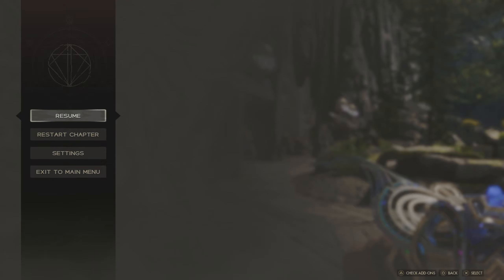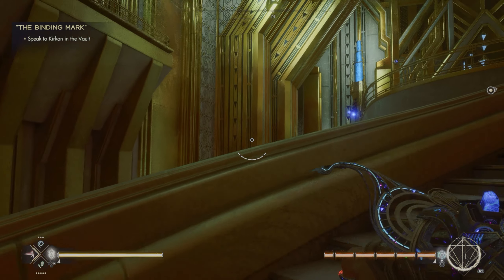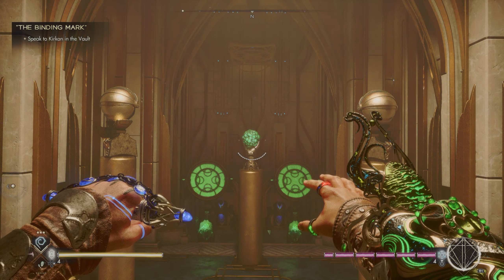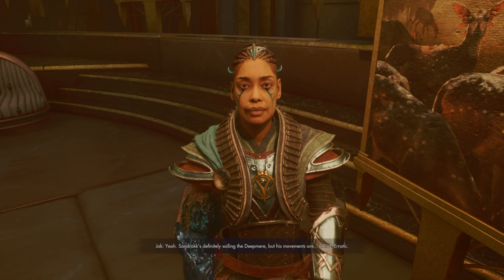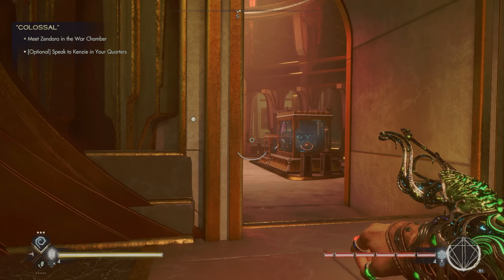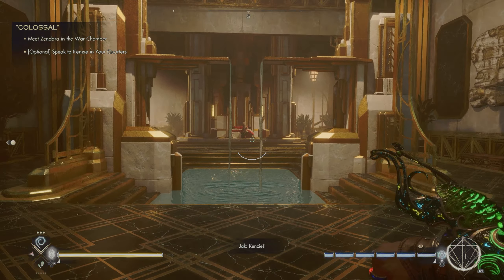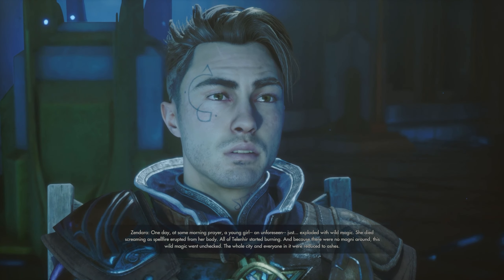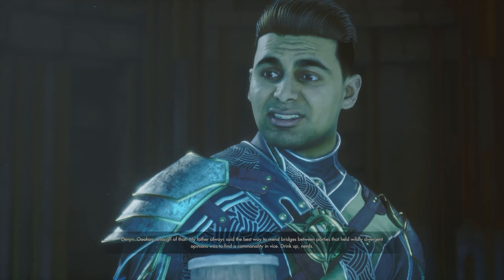Immortals of Aveum Let's Play Episode 19 | Control is an Illusion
Immortals of Aveum is a first-person shooter developed by Ascendant Studios where you take on the role of Jak, a Triarch Magnus forced into fighting the Everwar, a global conflict that threatens the balance of Aveum. This guarantees to be a magical adventure!